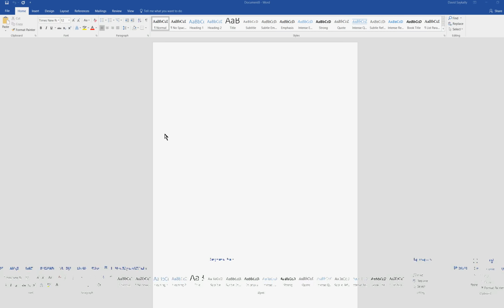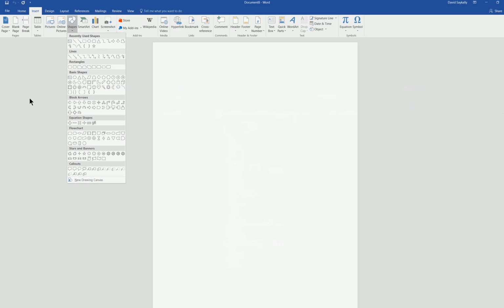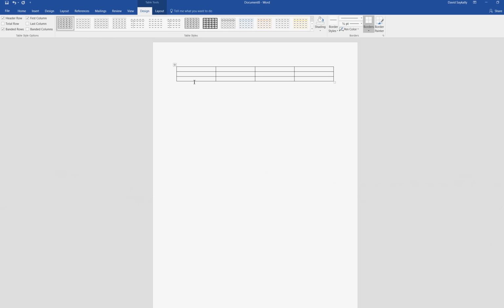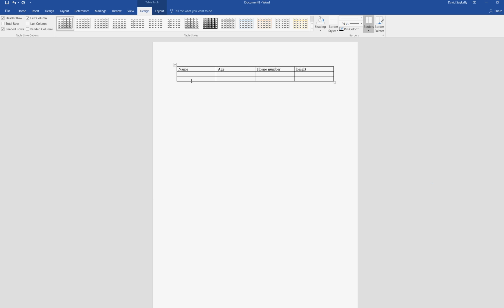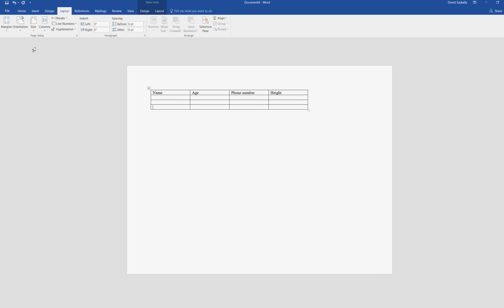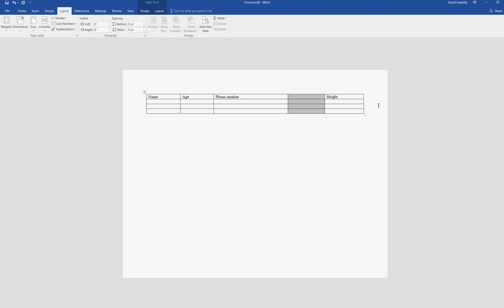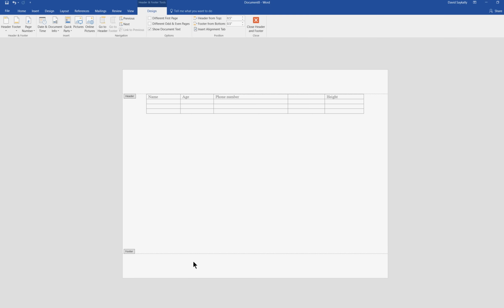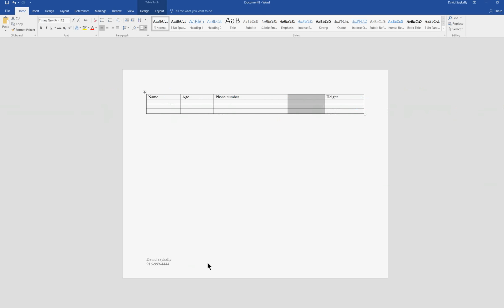Microsoft Word Features